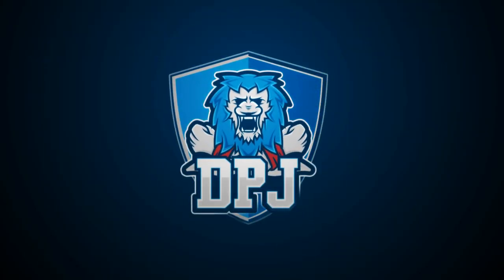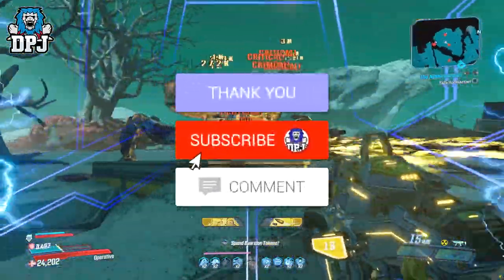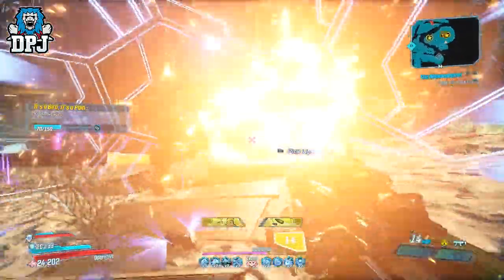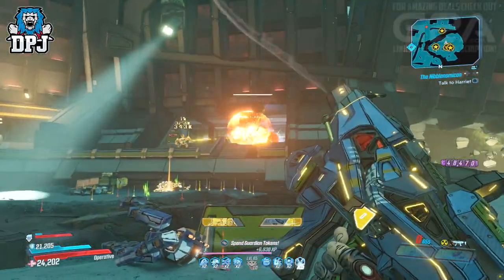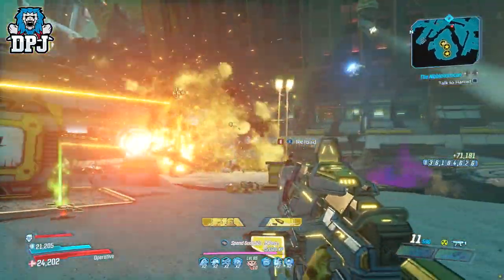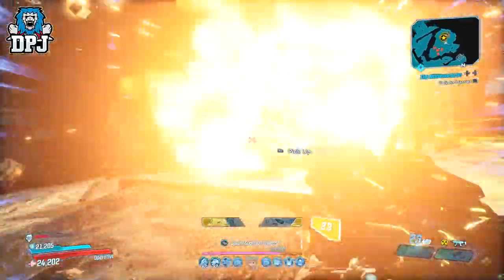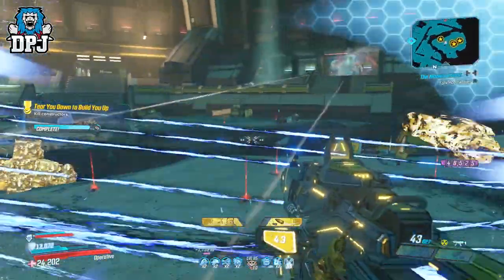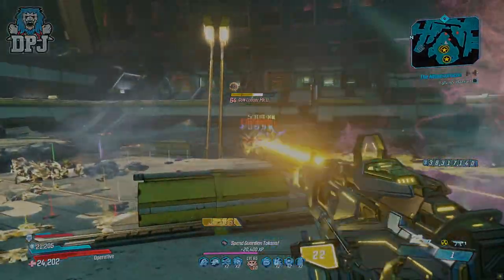Borderlands 3 - FAST DLC4 LEGENDARY FARM - Psycho Krieg and the Fantastic Fustercluck Legendary Farm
Borderlands 3 Psycho Krieg and the Fantastic Fustercluck Legendary Farm